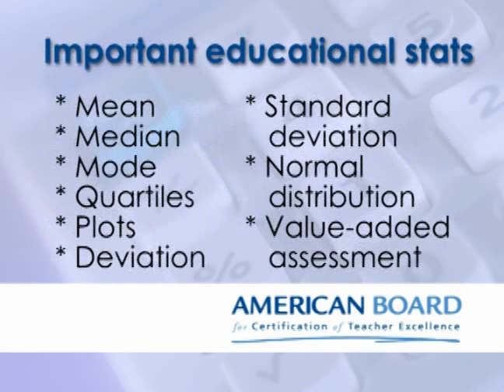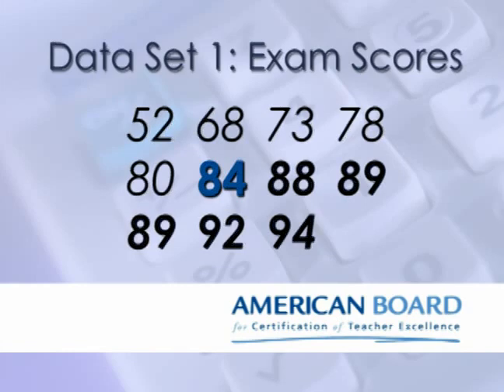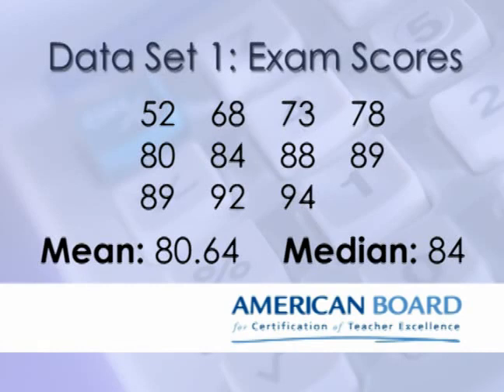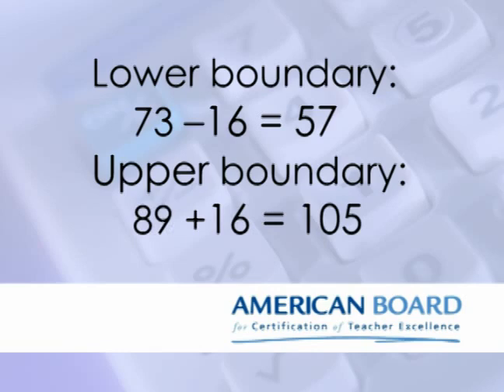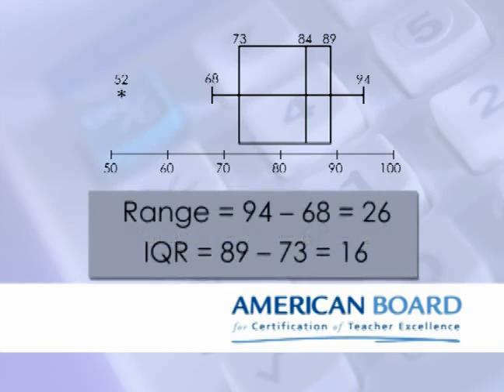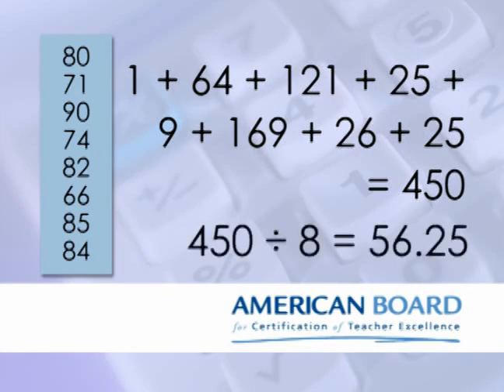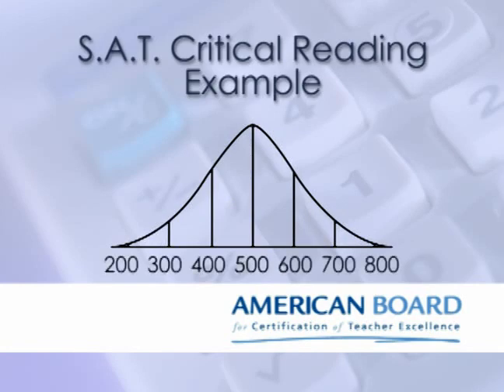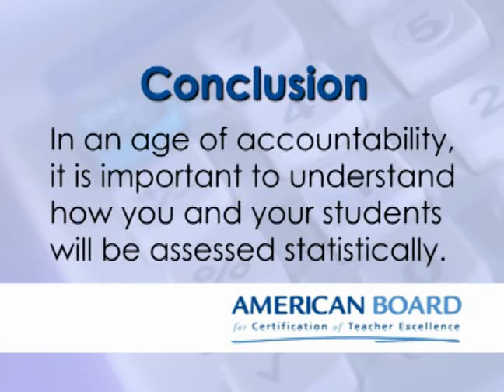American Board Statistics Workshop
Webinar that details the statistics involved in analyzing data.